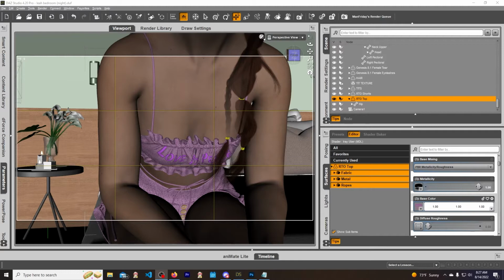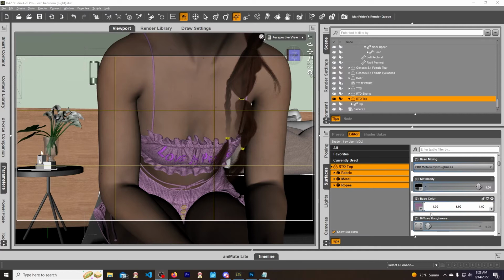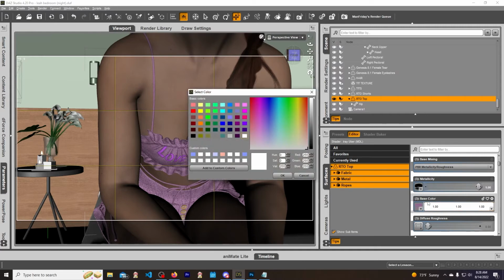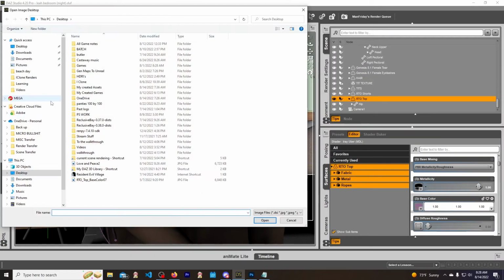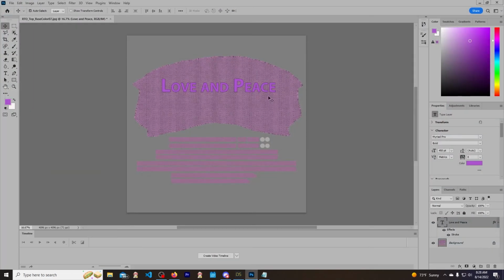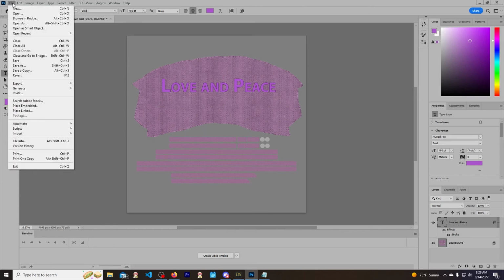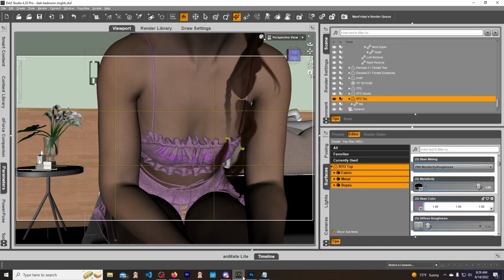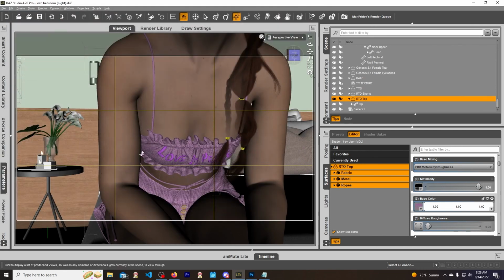Adding Text to Clothes in Daz3d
In this video I will show you how to add text to clothing in Daz3d.